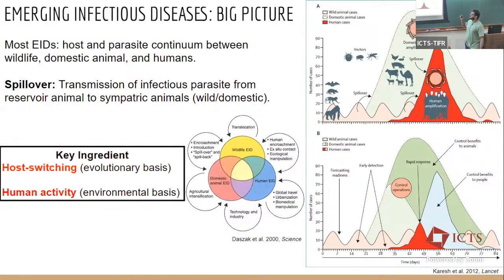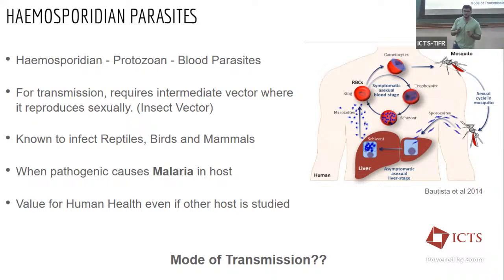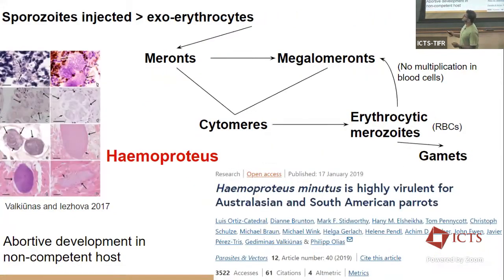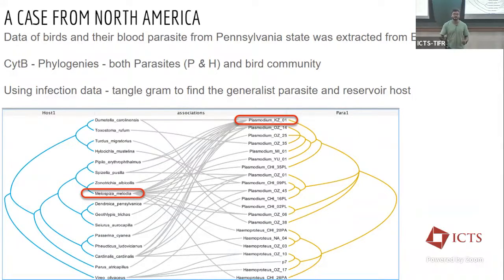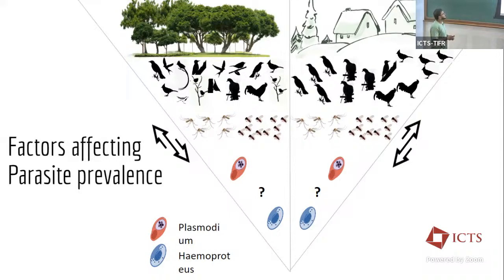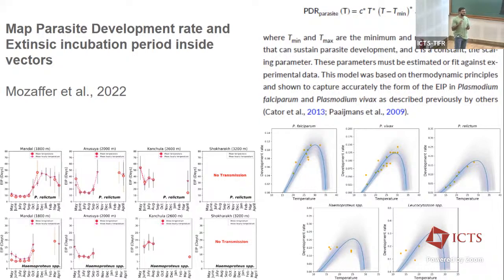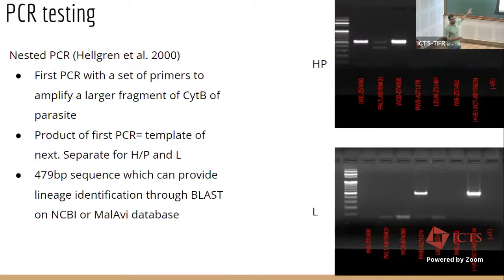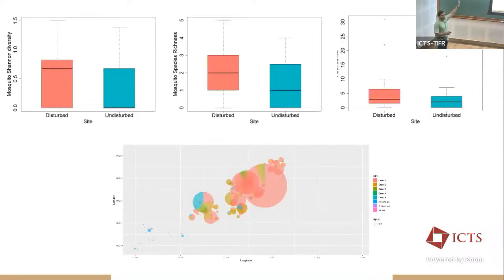Investigating Pathogens in Bird Communities by Ashwin Warudkar